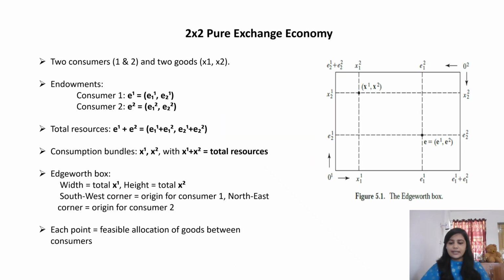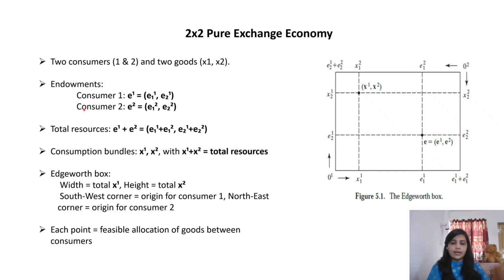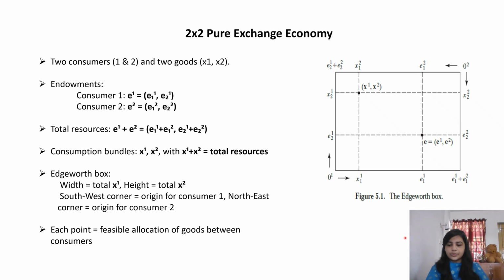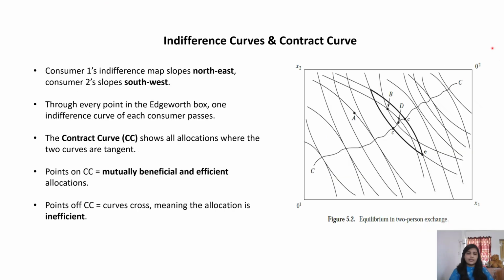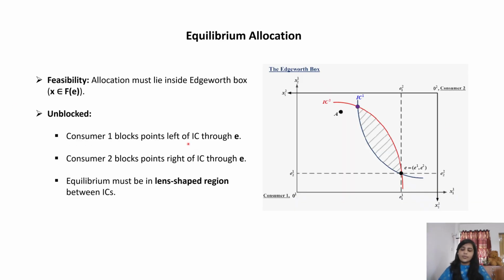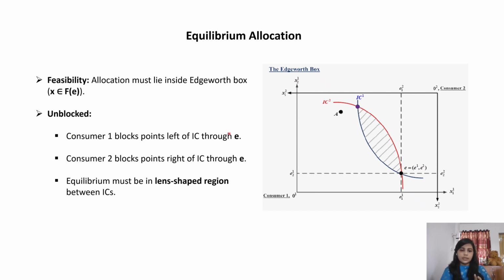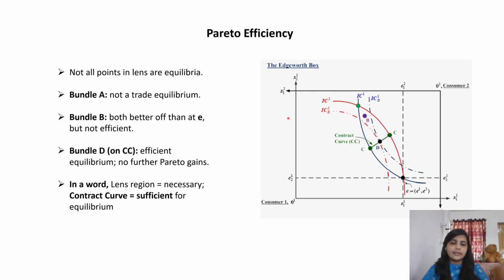Learn Edgeworth Box And Equilibrium Allocation Just In 5 Minutes!